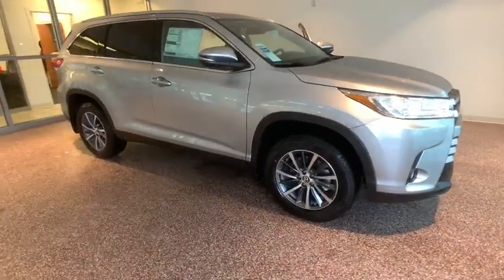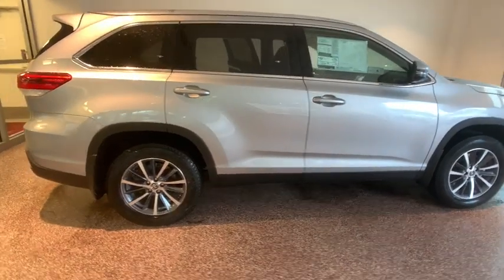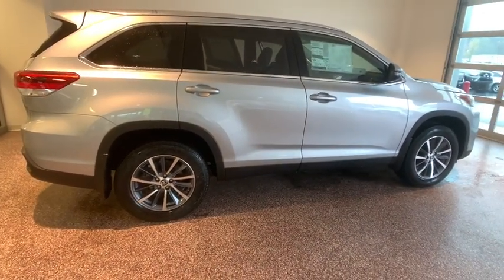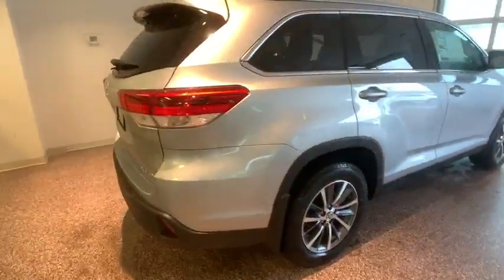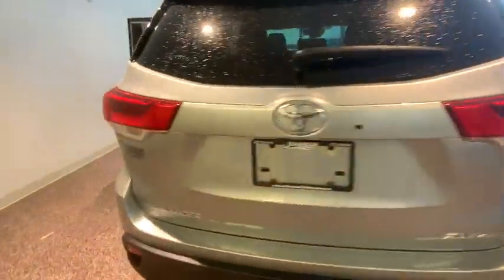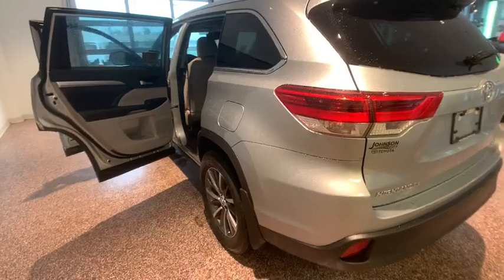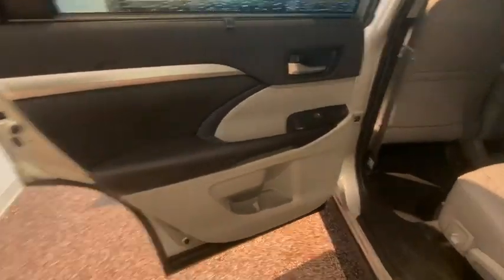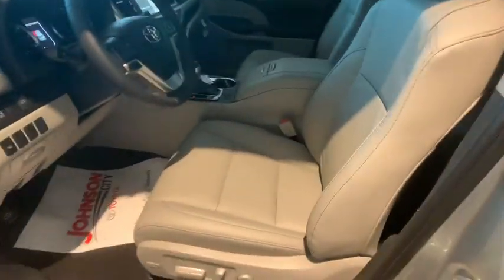2019 Toyota Highlander Johnson City TN, Kingsport TN, Bristol TN, Knoxville TN, Ashville, NC 192535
Celestial Silver Metallic New 2019 Toyota Highlander available in Johnson City Tennessee at Johnson City Toyota. Servicing the Kingsport TN, Bristol TN, Knoxville TN, Ashville, NC area.

2019 Celestial Silver Metallic Toyota Highlander XLE 4D Sport Utility 3.5L V6 AWD 8-Speed Automatic Electronic with ECT-i 20/26 City/Highway MPG Mention this advertisement to the dealer to receive the advertised price.. 20/26 City/Highway MPG We are the number One Toyota dealer in the Tri Cities! Our exclusive LIFETIME WARRANTY, UP FRONT PRICING and ONE HOUR GUARANTEE are what makes us #1.brbrbrAt Johnson City Toyota we believe in MARKET VALUE PRICING all vehicles in our inventory. We use real-time Internet price comparisons to constantly adjust prices to provide ALL BUYERS The BEST PRICE possible. We do not mark them up, to mark them down! Our entire team is committed to helping you buy a car the way we would want to buy a car! We utilize state-of-the-art technology to constantly monitor pricing trends in order to offer our shoppers the best competitive pricing and value. Proudly serving these areas Tennessee, Virginia, North Carolina & surrounding communities, Kingsport, Bristol, Johnson City, Knoxville, Greenville, Elizabethton, Ashville * Limited warranty on eligible vehicle ( no additional charge). See dealer for details Mention this advertisement to the dealer to receive the advertised price.